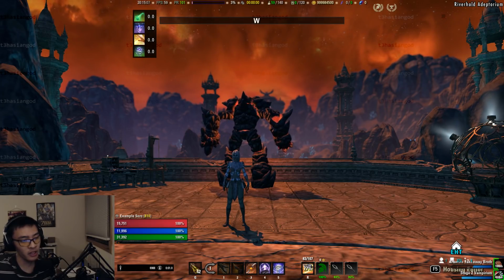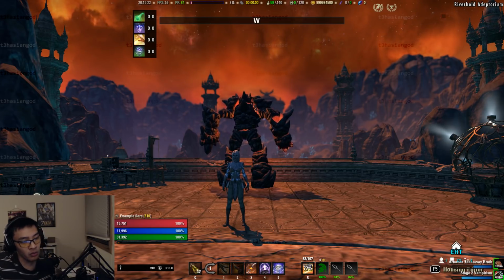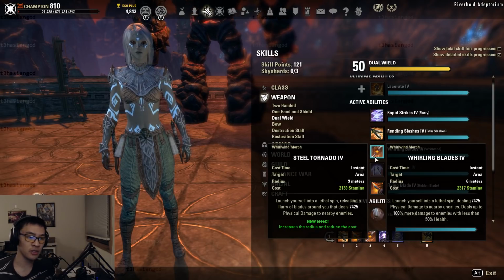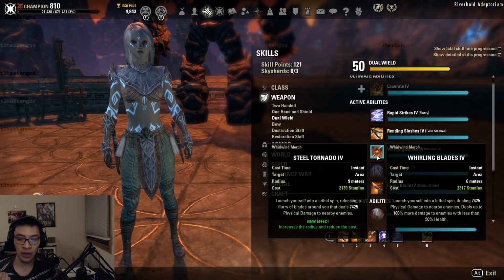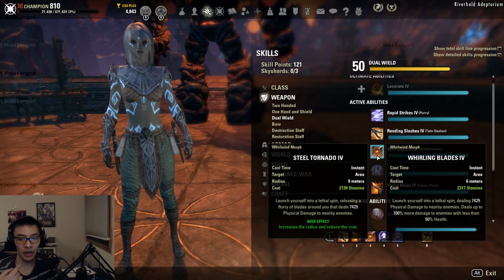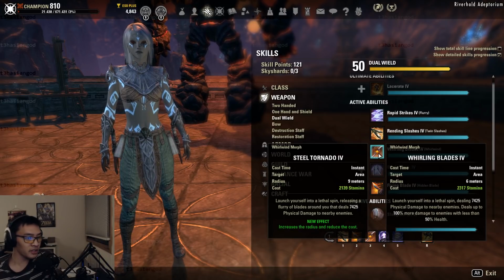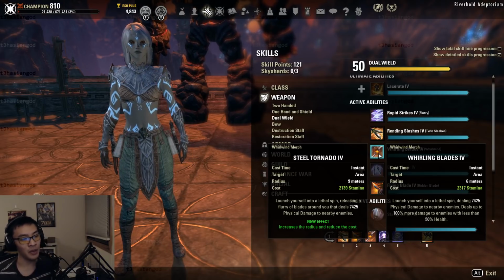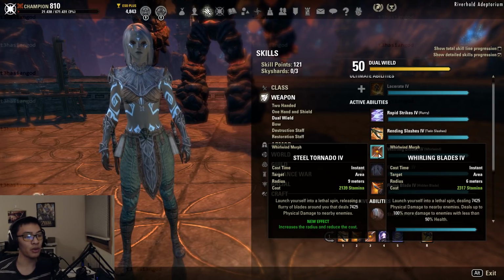What's the deal with Whirling Blades? An Introduction to Scaling Executes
Some of you may have been aware that Whirling Blades may be seeing some use as a replacement spammable or execute ability. This video aims to explain why this is the case, along with an explanation behind scaling execute abilities.

Basically, Whirling Blades is being seen as a potential execute spammable due to its scaling execute ability. It deals up to 100 percent more damage to enemies below 50 percent health. How much additional damage is determined based on the amount of health remaining.

This extra damage scales in a linear fashion with health remaining. An easy way to determine how it scales is to simply divide the two numbers. That is, take the percentage damage boost and divide it by the health threshold. With Whirling Blades, this gives us a value of 2, which indicates that for every 1 percent health missing, we gain 2 percent additional tooltip damage.

When we compare tooltips, the basic formula is below. You simply need to solve for your x to determine the health threshold at which your execute becomes stronger. Note that all scaling executes do scale linearly.

Spammable Tooltip = Execute Tooltip * x
Health Threshold - (x - 1) = Breakeven point

So for instance, if your Flying Blade had a tooltip of 7000 and Whirling Blades had a tooltip of 6000, then we get the following.

7000 = 6000 * x
x = 1.17
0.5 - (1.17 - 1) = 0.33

So at 33 percent or less health remaining, Whirling Blades becomes stronger than Flying Blade.